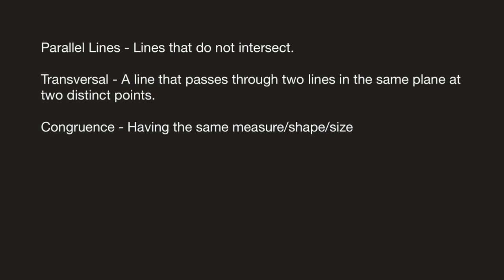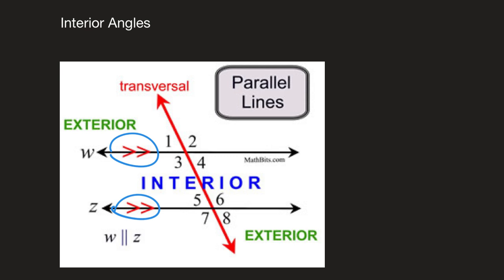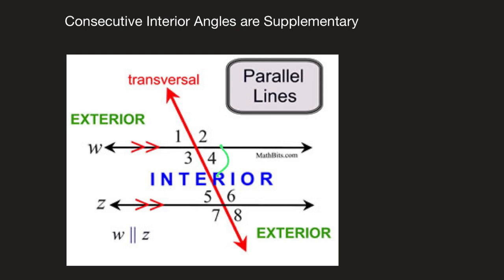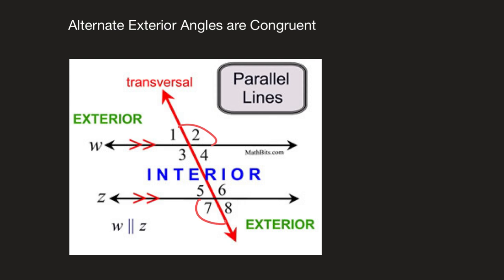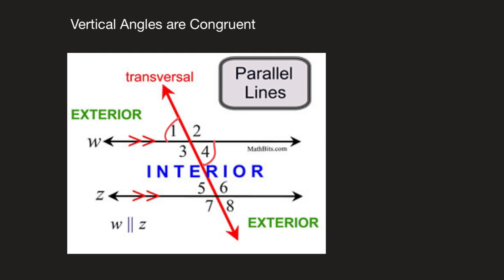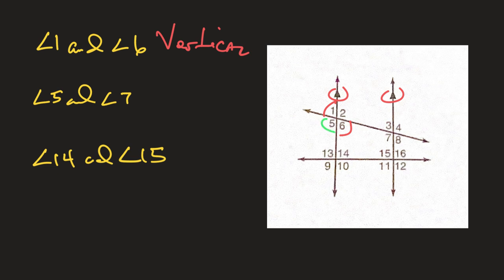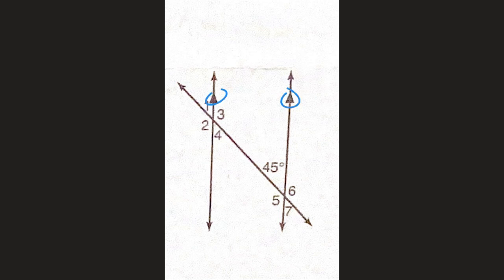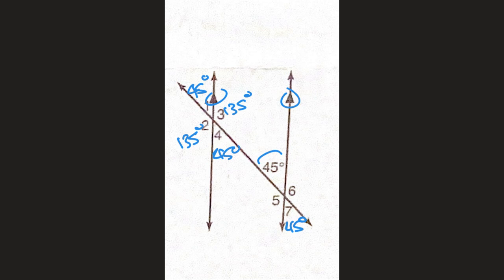Parallel Lines and Transversals